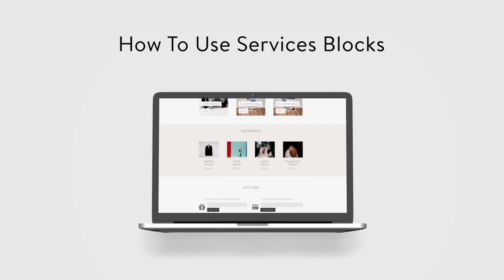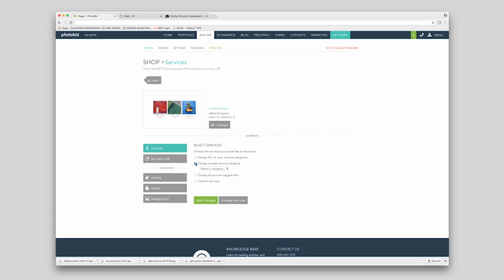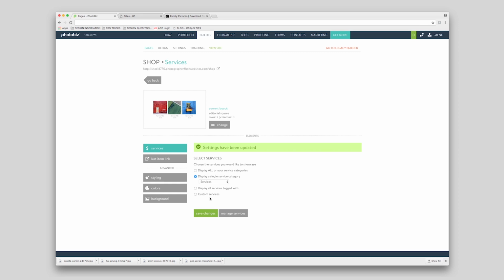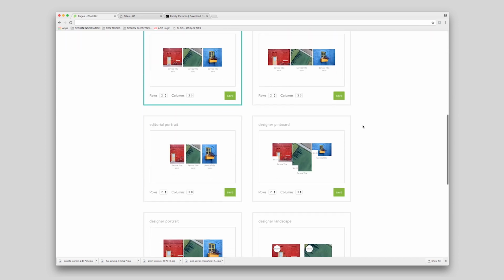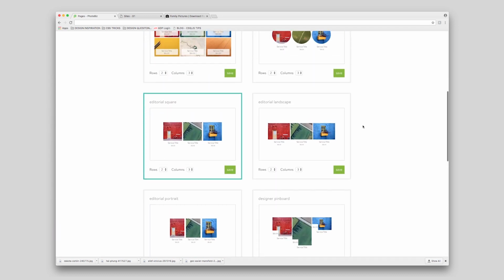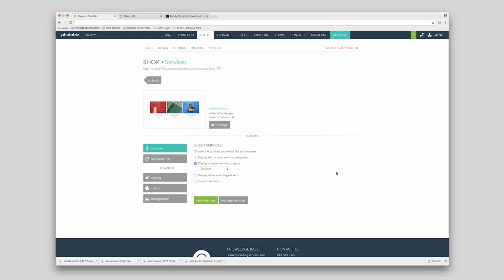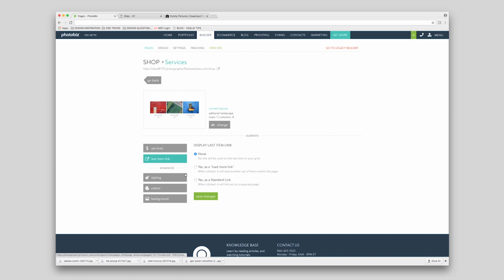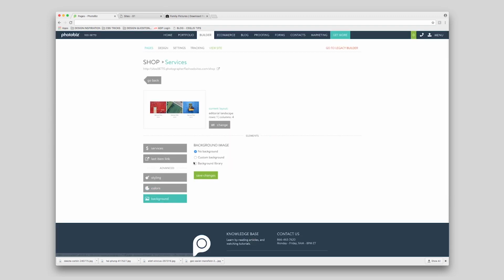PhotoBiz 8 - How to Use Services Blocks